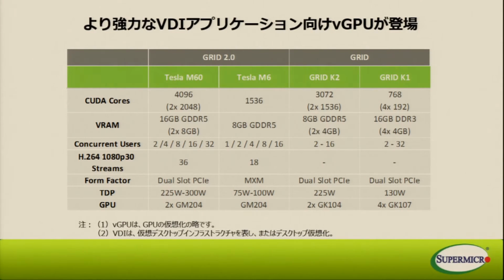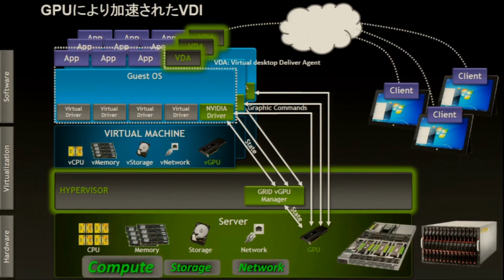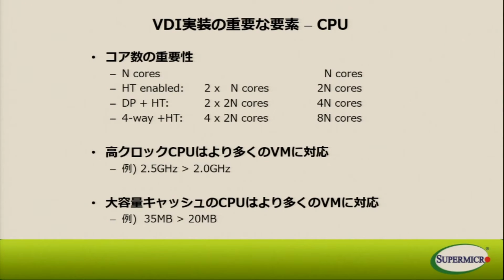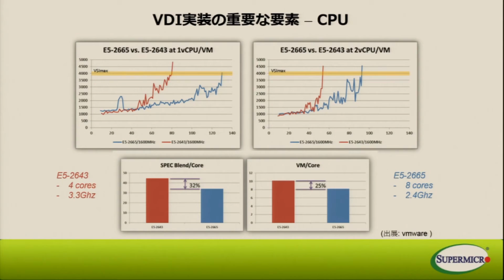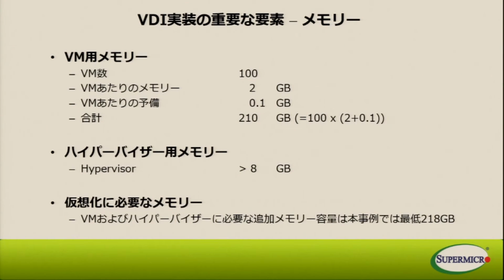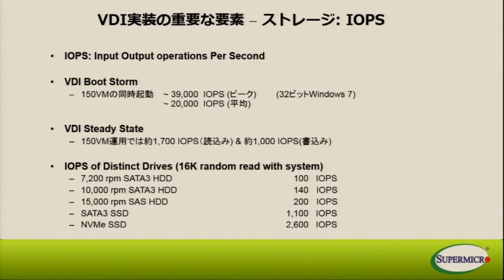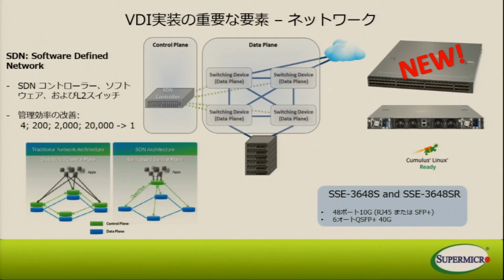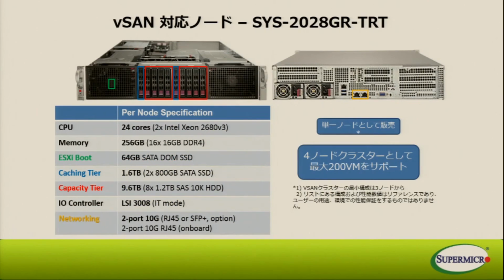1037：Acclerating GRID VDI Applications with Orchestration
2015年9月18日（金）に行われたGTC Japan 2015での講演です。